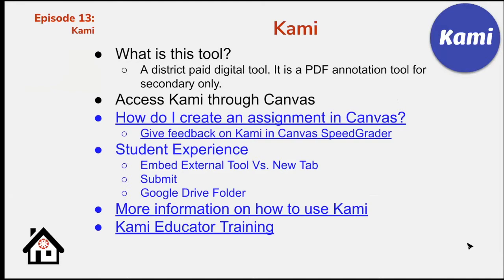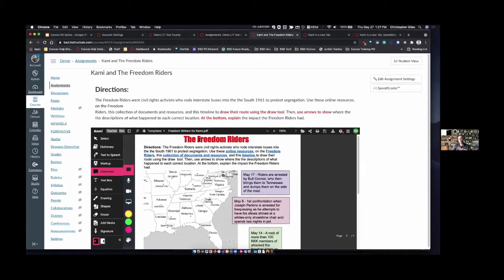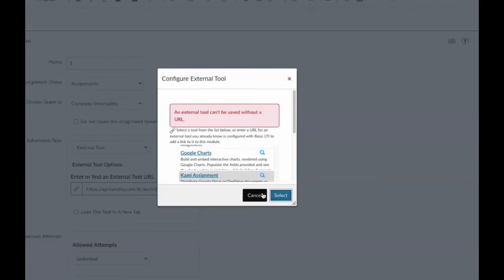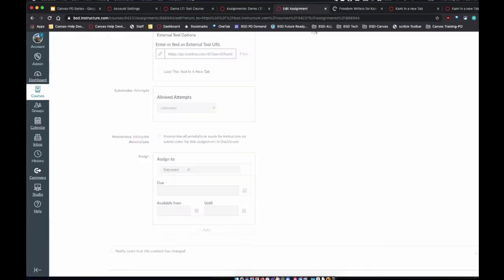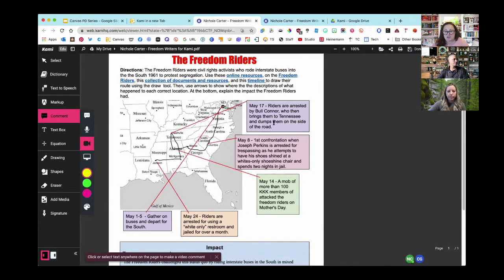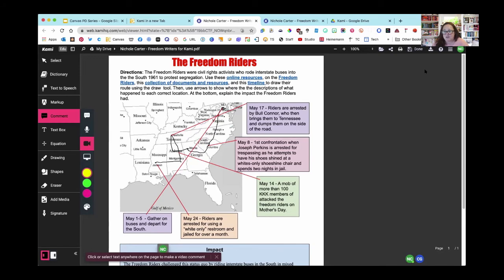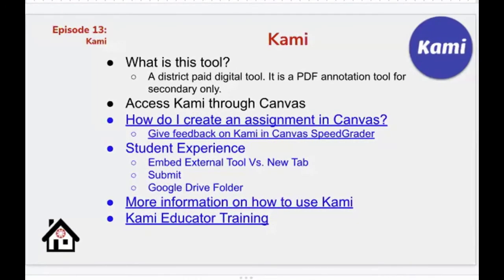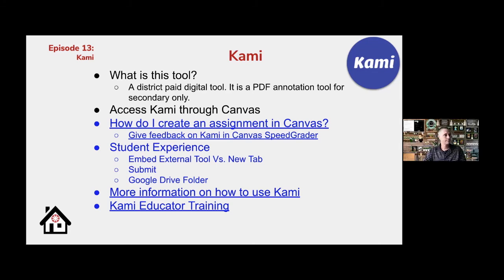Canvas Level 3 Episode 13: Kami & Canvas LTI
Today we talk about the LTI integration of Kami and Canvas. What does it look like to create an assignment with Kami in it and what does it look like from the student perspective.